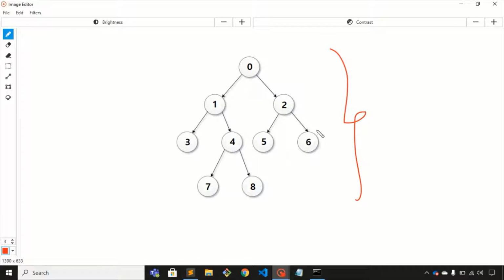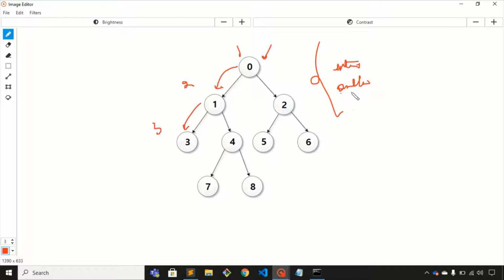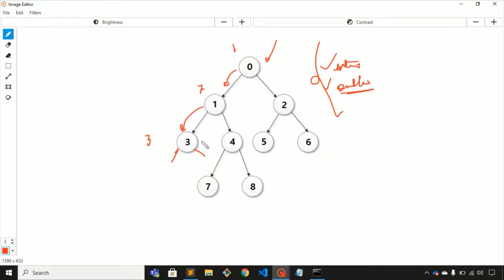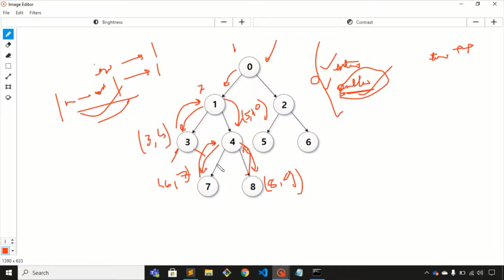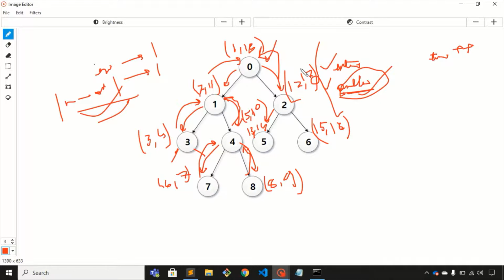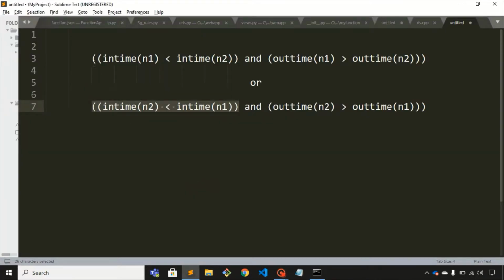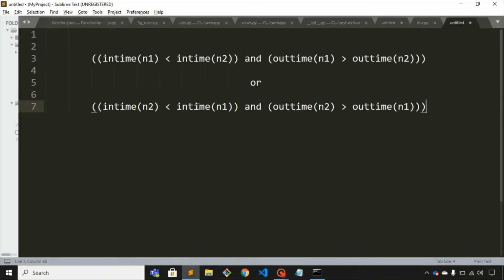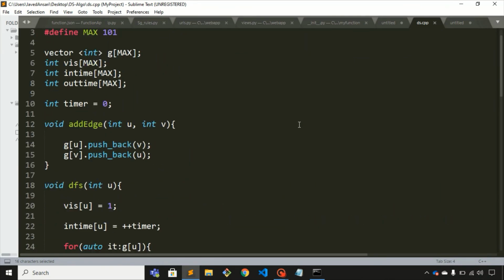Check if Two Nodes are on Same Path or Not in a Binary Tree | Part-2 | Tree Data Structure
In this video, I've explained the optimized solution of finding out whether two nodes are on same path or not.
If you've not watched Part-1 of this video then I highly recommend you to watch that first.